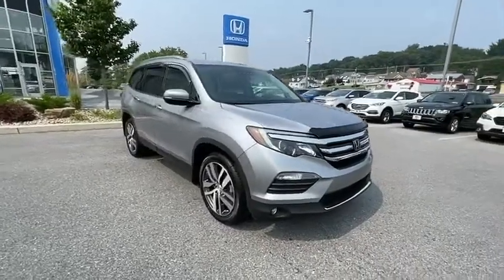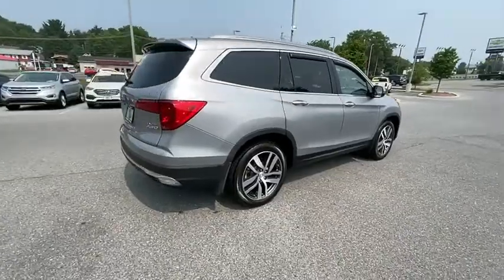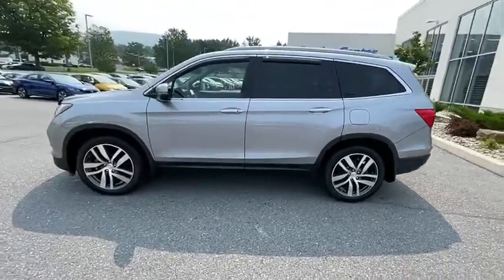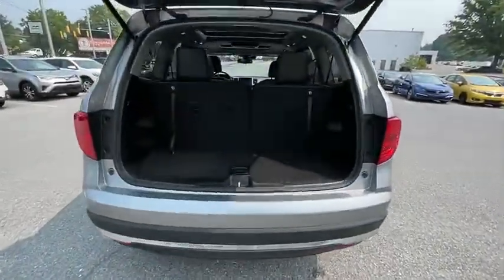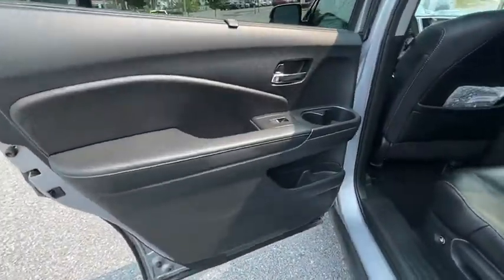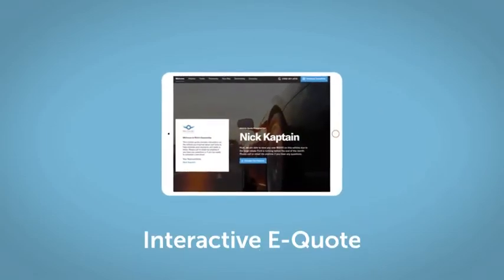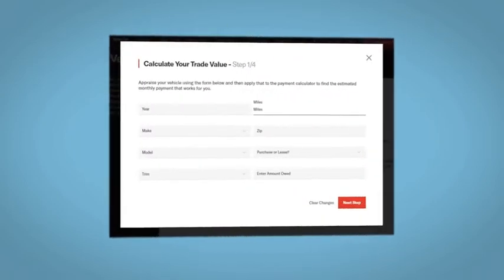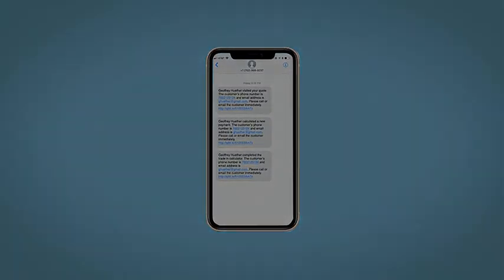2018 Honda Pilot Altoona, Bedford, Hollidaysburg, Tyrone, Huntingdon, PA UJ044112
Alabaster Silver Metallic Used 2018 Honda Pilot available in Altoona, Pennsylvania at Altoona Honda. Servicing the Bedford, Hollidaysburg, Tyrone, Huntingdon, PA area.

Altoona Honda
201 Valley View Blvd

CARFAX One-Owner. **CERTIFIED** This 2018 Alabaster Silver Metallic Honda Pilot Elite AWD is well equipped and includes these features and benefits:brbrTimbrook Q-Certified Pre-Owned Details:brbr* Limited Warranty: 2 YEAR/100,000 Powertrain Warrantybrbrbr* Vehicle History Reportbrbrbr* Roadside Assistance : Covers 2 day Rental Vehicle/ Alternate Transportation and no trip Interruptionbrbr* 85 Point Inspectionbrbrbr* see sales associate for details and limitations.brbrSo no matter where you go, Timbook has you in good hands, backed by Assurant!brbrClean CARFAX. AWD, 10 Speakers, 20 Alloy Wheels, Apple CarPlay/Android Auto, Entertainment system, Exterior Parking Camera Rear, Heated & Ventilated Front Bucket Seats, Heated rear seats, Honda Satellite-Linked Navigation System, SiriusXM Radio. 19/26 City/Highway MPG Odometer is 13271 miles below market average!brbrbrWE MAKE IT EASY! Have a question or need more info? Let us know!